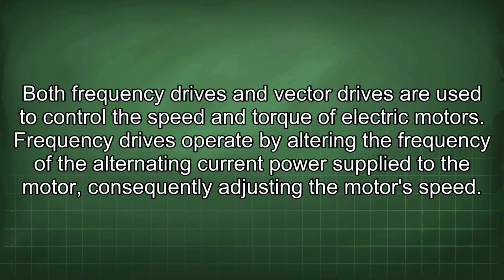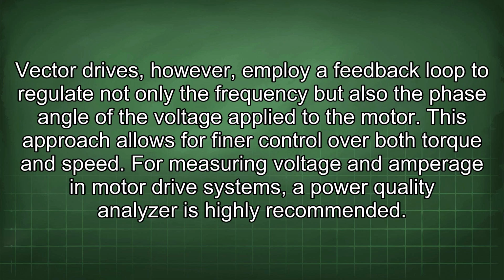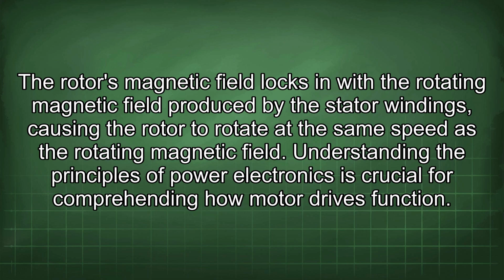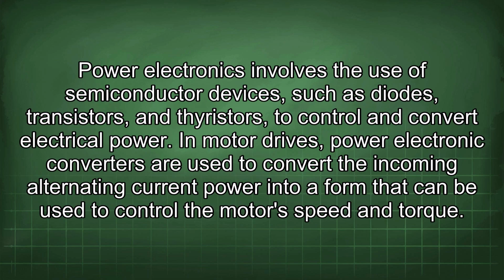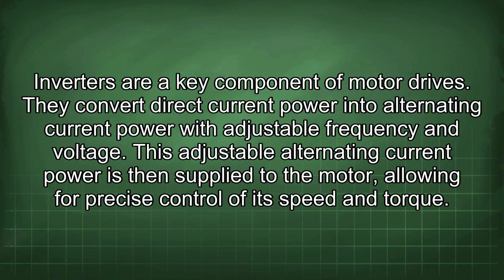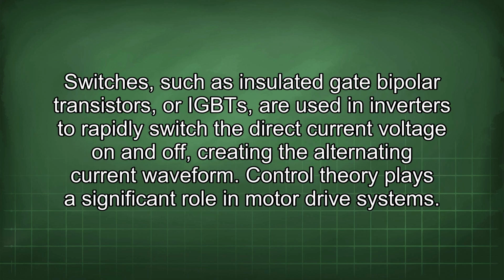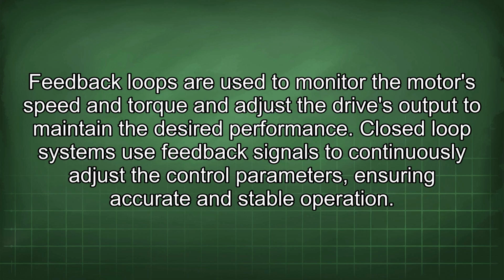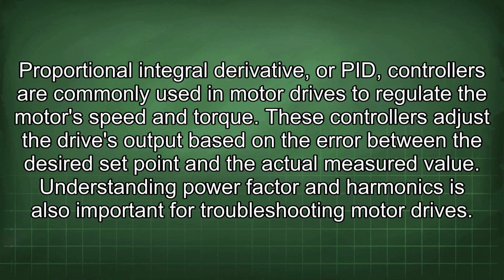Learning AC Vector Drives Books Meters and More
Explore motor drives with recommended books. Learn the difference between frequency and vector drives. Discover the right meter for measuring voltage and amperage.